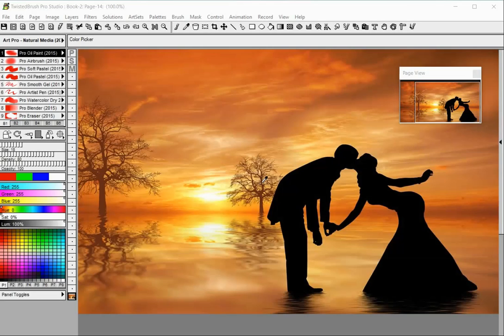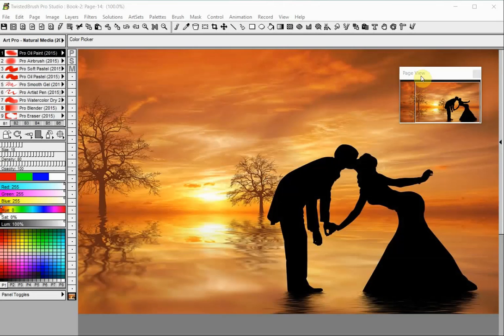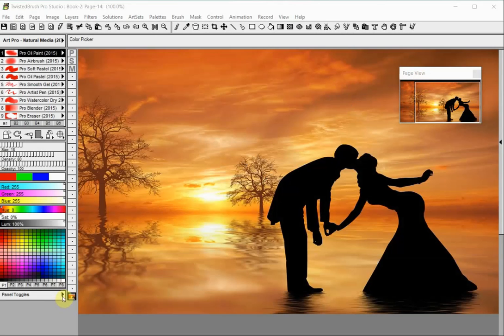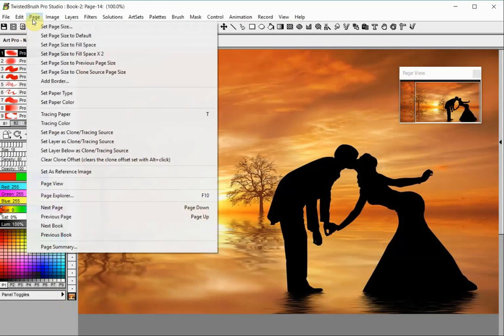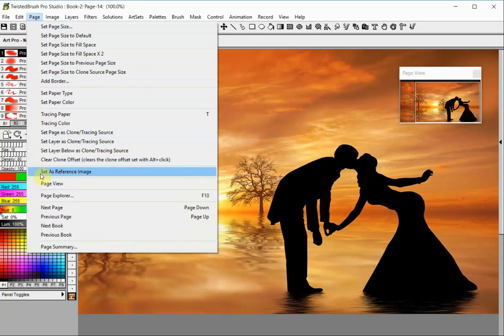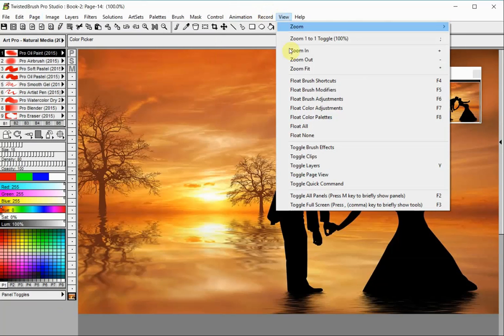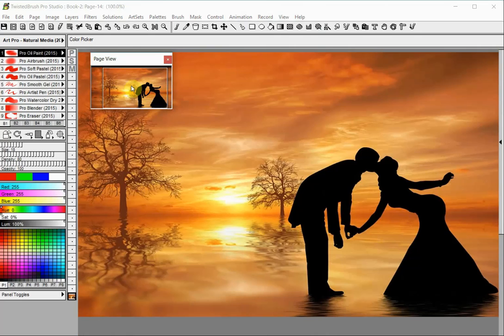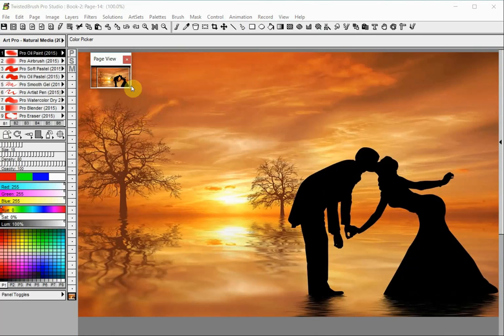TwistedBrush Tutorials: Page View Panel